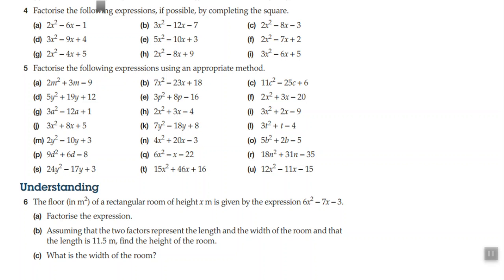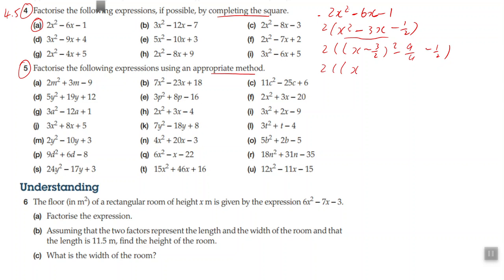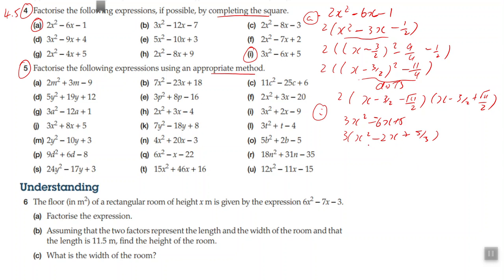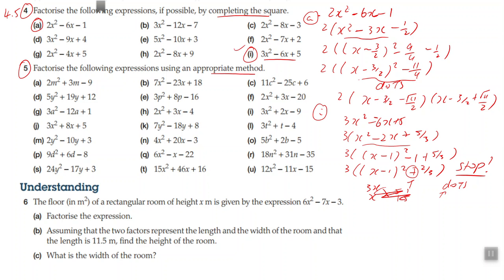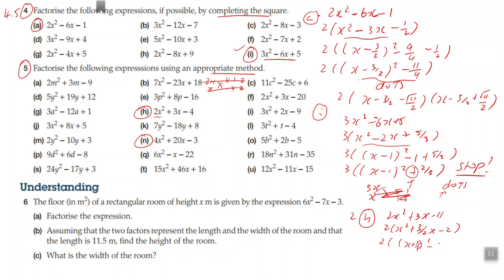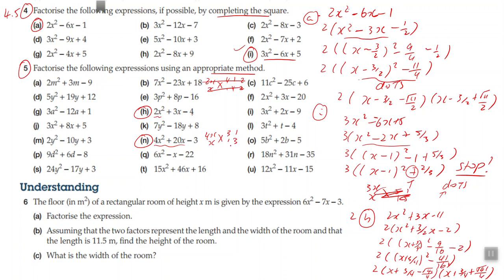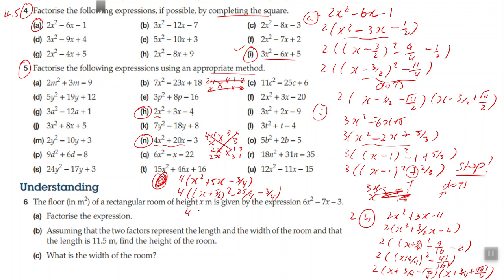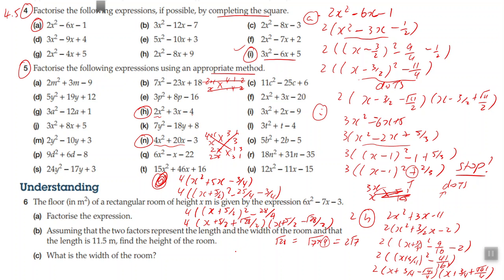MPW Ex 4 5 Q4 and 5hn